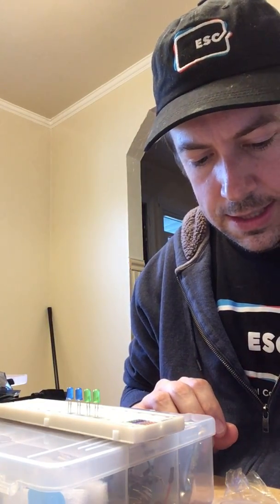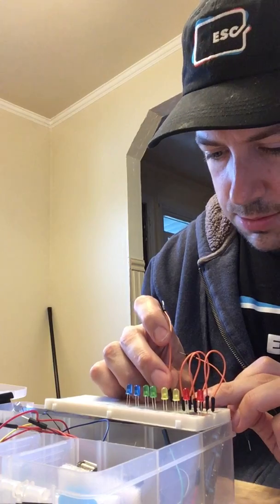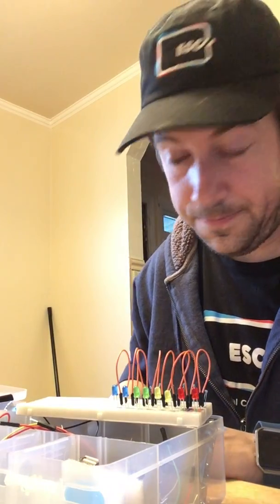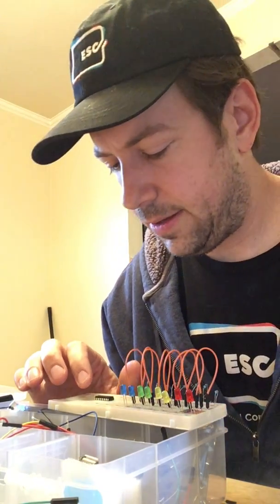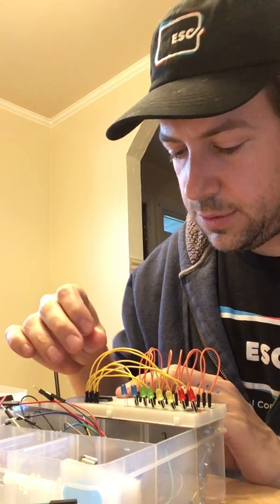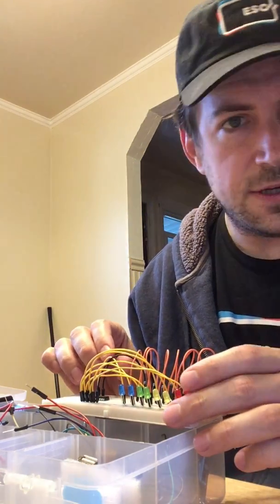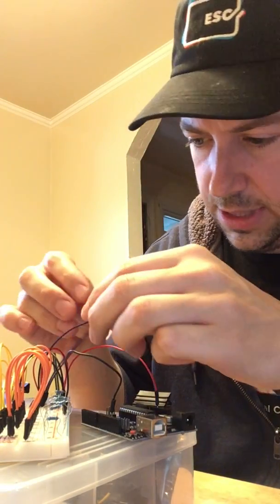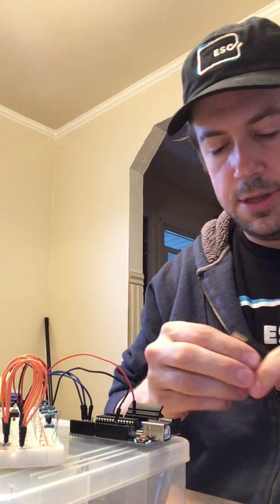Using a Shift Register, LEDs & an Arduino